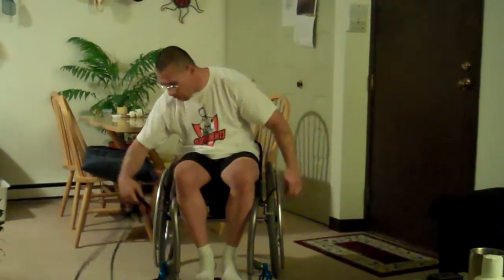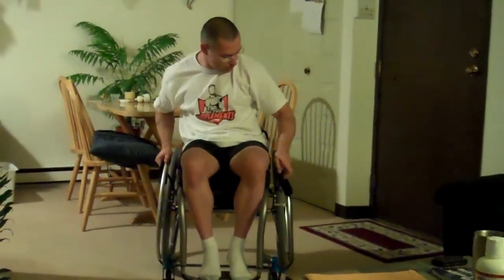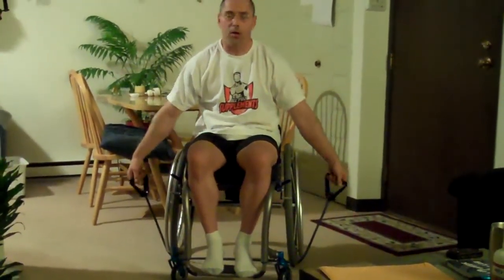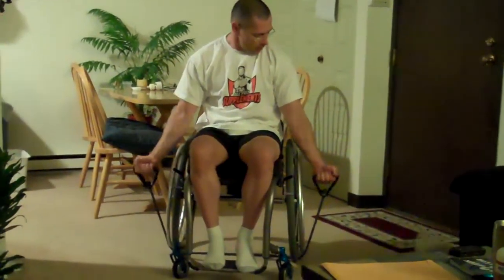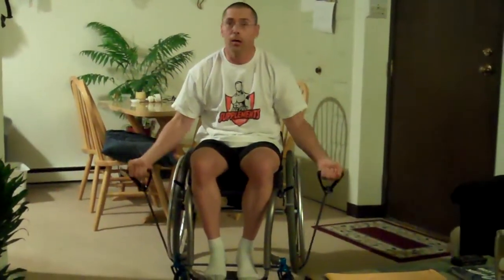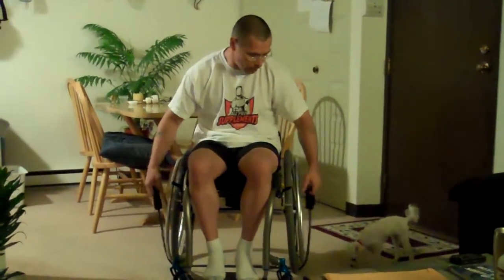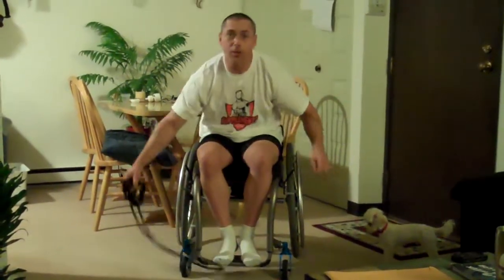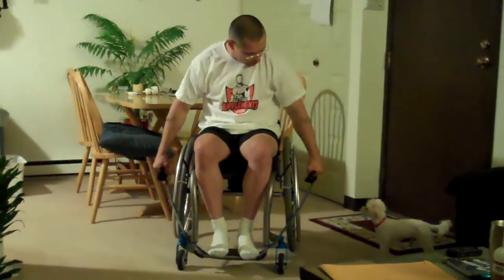Rich "The Freak on Wheels" Knapp's keeping arm's fit vid.